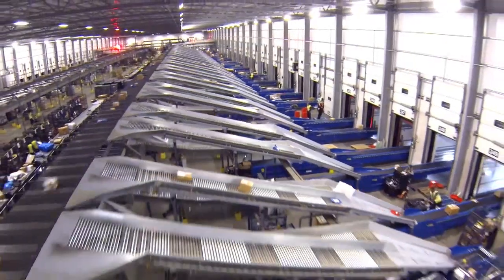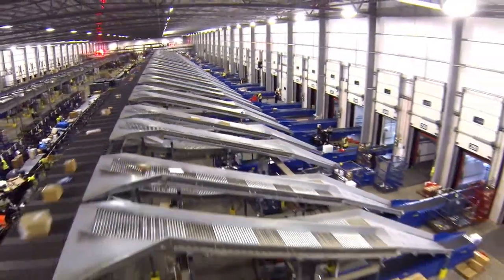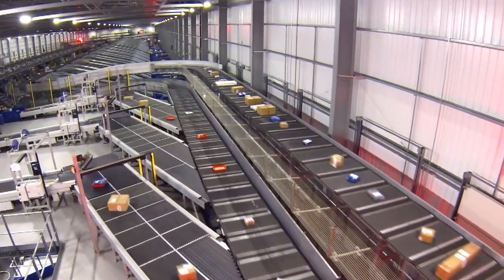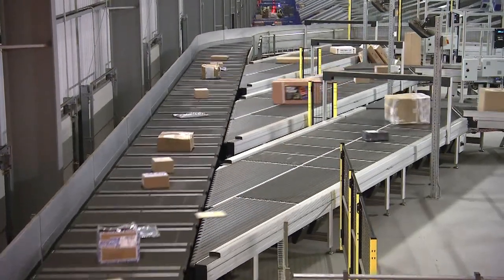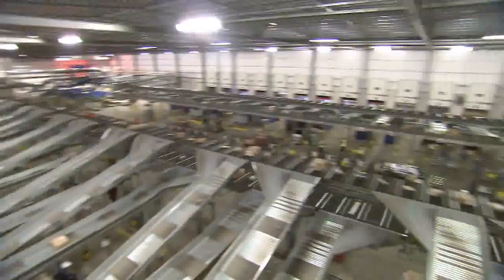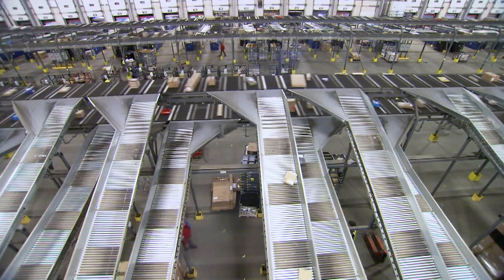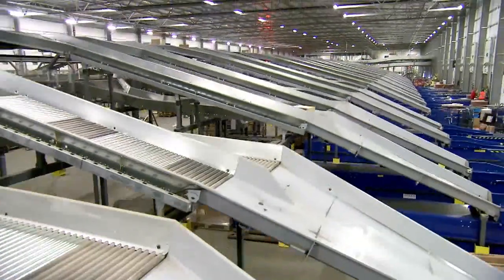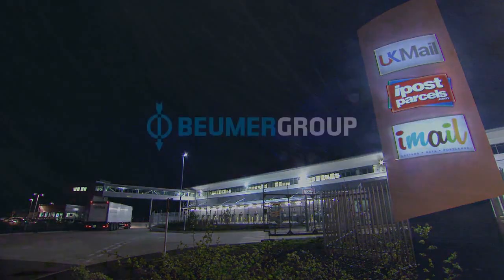UK Mail Interview on New Sortation System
beumergroup.com ► In May 2015, UK Mail moved its national hub from Heartlands, near Birmingham, to a new, purpose-built facility at Ryton-on-Dunsmore, near Coventry. The move was not simply a change in location but was the beginning of a completely new way of processing parcels, with a major investment in a fully automated parcel sorter to help process the company’s increasing volumes with improved efficiency.

The purpose-built hub has the capacity to accommodate UK Mail’s continued growth well into the future and has enabled the group to further automate part of its parcel operation. As part of the layout of the sortation system, UK Mail and the BEUMER Group team focused on designing a solution that would enable the system to be extended in the future – an essential consideration in these days of booming e-commerce growth.

With the installation of new automated sortation equipment, UK Mail was able to increase the proportion of parcels it handled automatically.